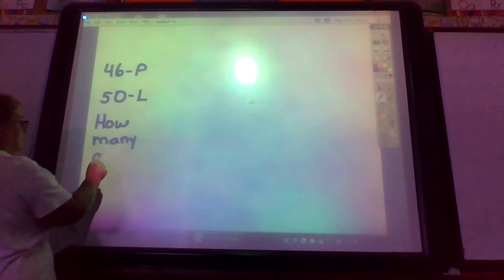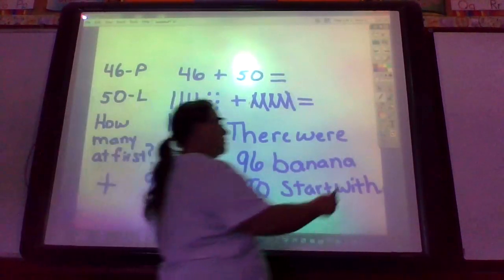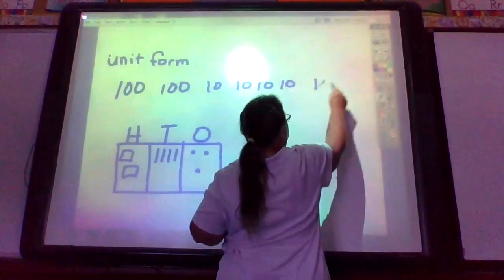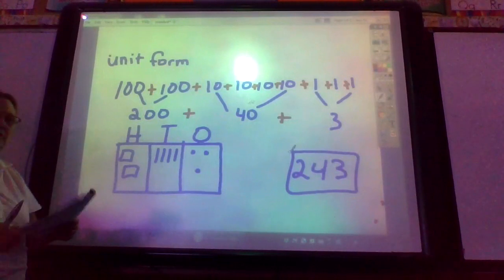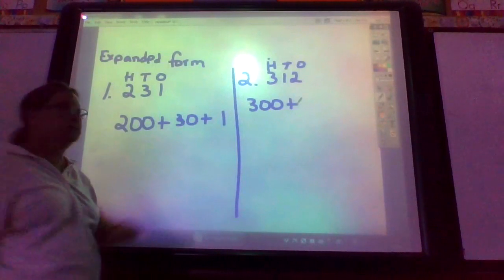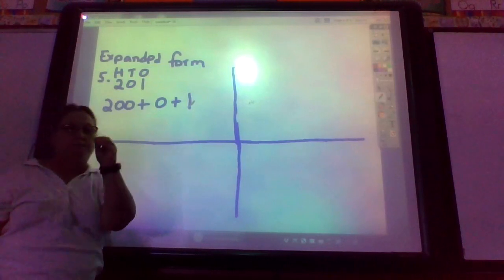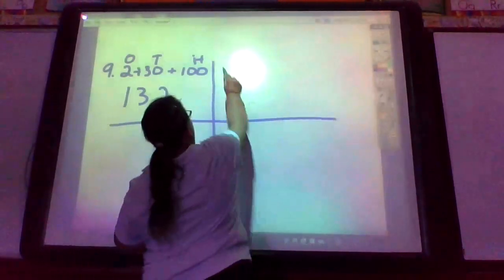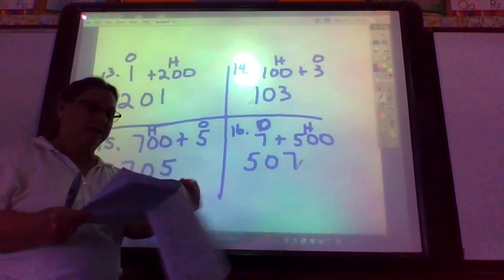2nd grade math lesson 6 Friday, Sept. 25, 2020